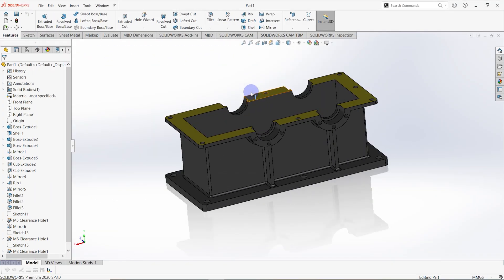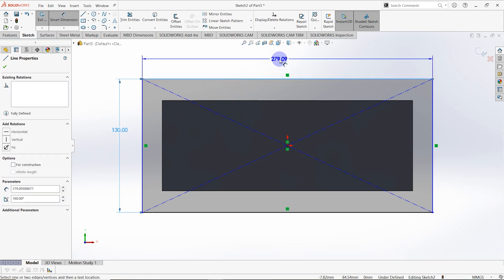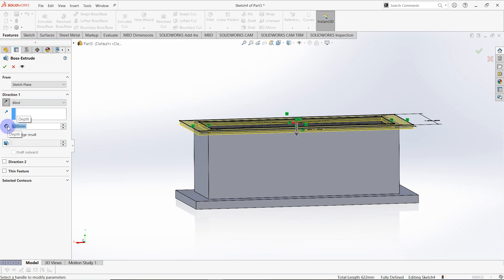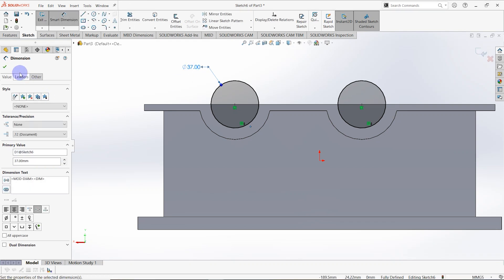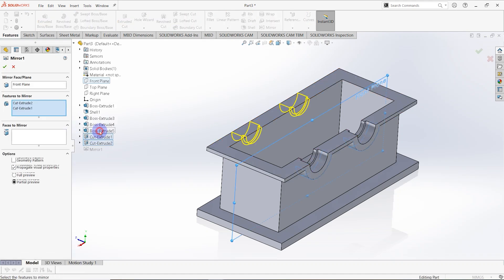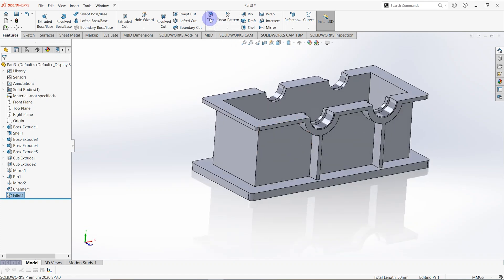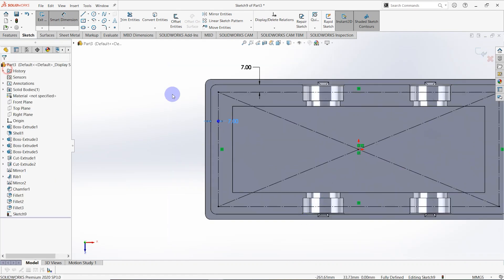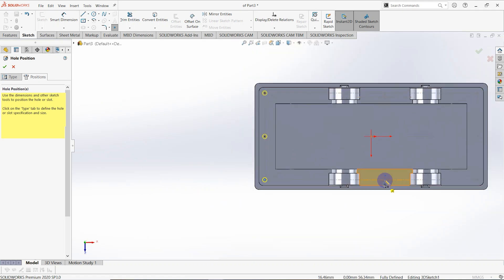Gearbox Design | Casing | Solidworks Tutorial | Part 3